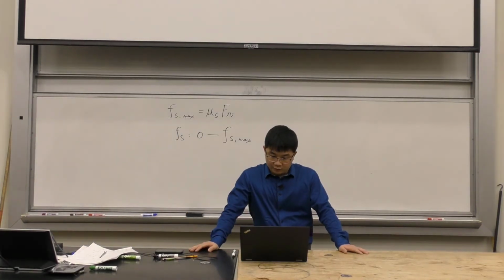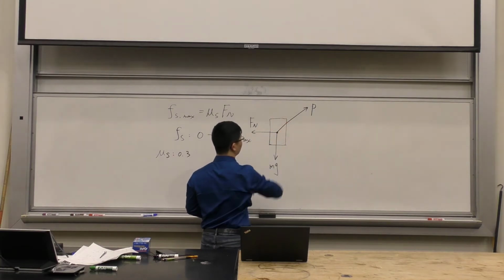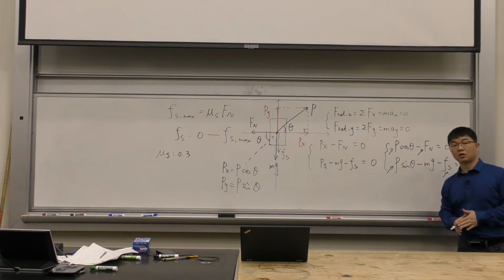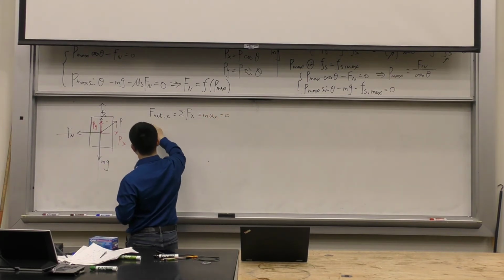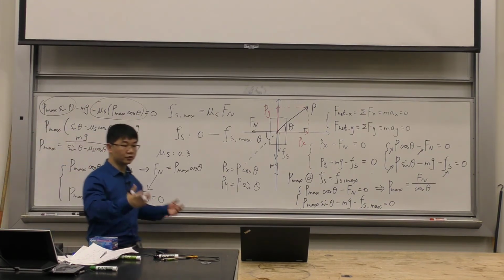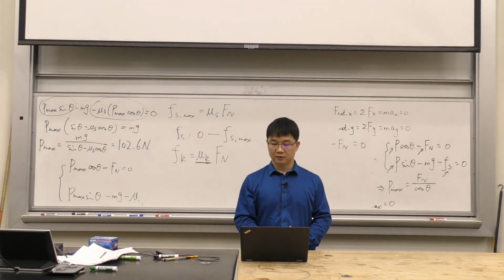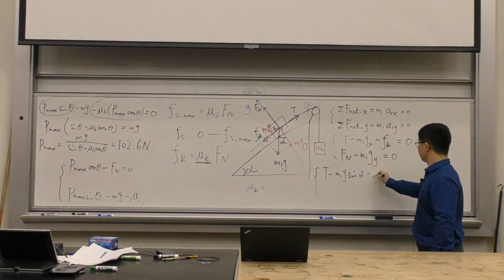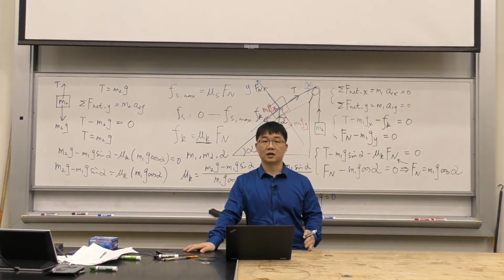PHY 113 Lecture 12